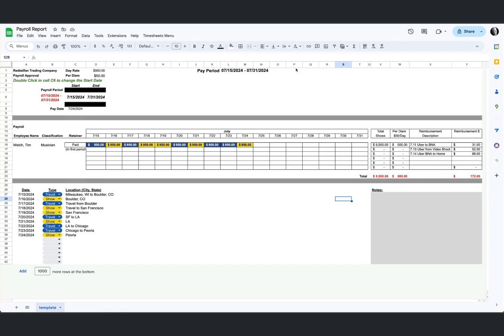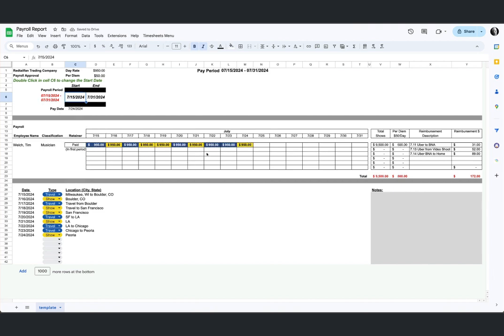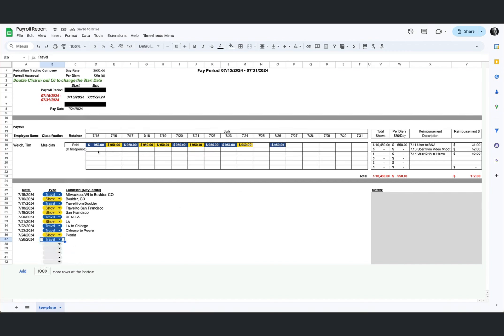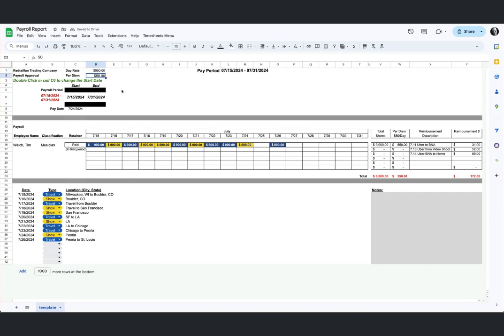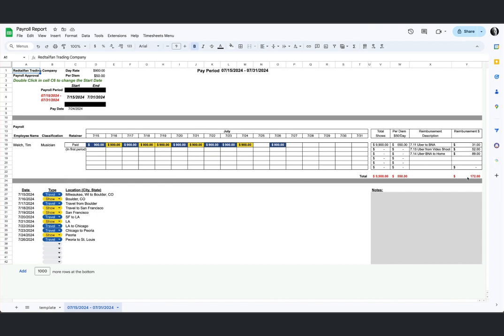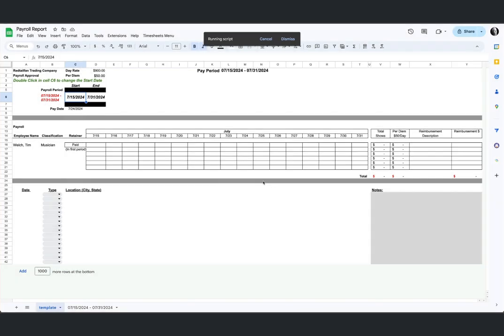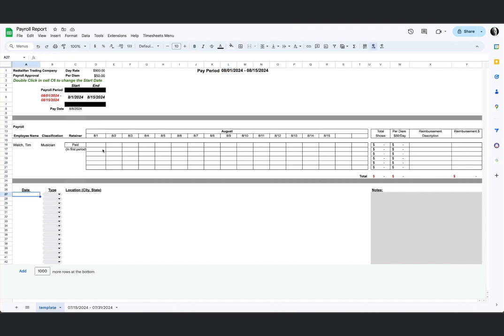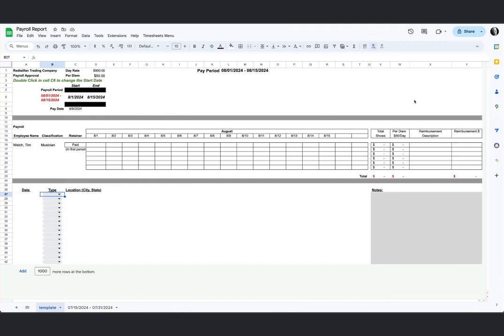Make a timesheet to track your payroll, lot's of automations, apps script backup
In this video, I demonstrate a payroll system I have built to automate the process of filling out a timesheet to submit to your Payroll department.

Lots of automations in the system, can be modified for many purposes, I am including a link to make a copy if you are interested,